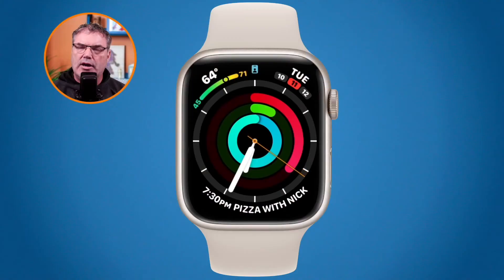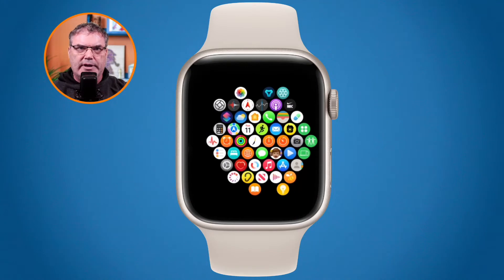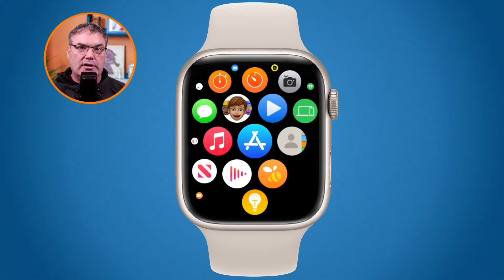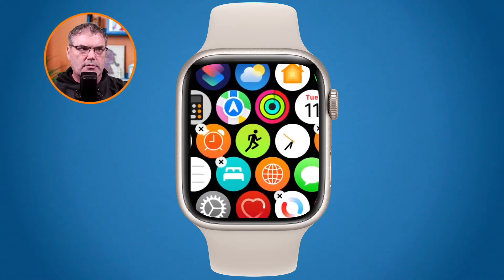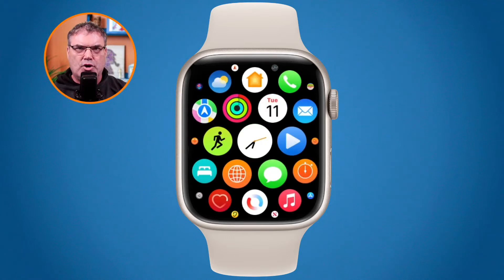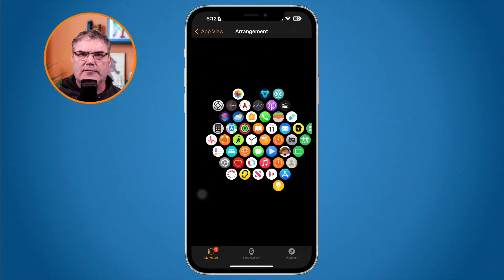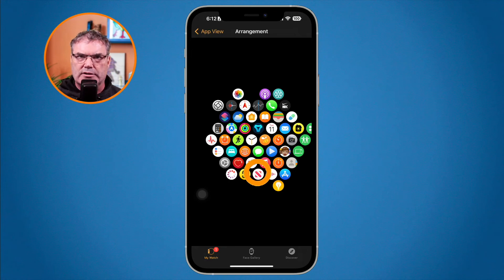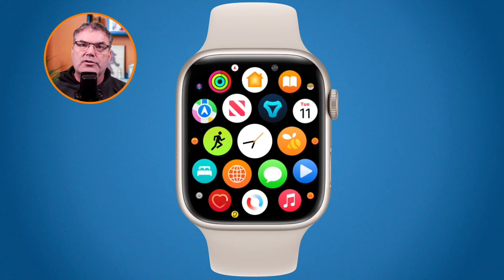Organize your Apple Watch Apps when in Grid View (watchOS 9)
Learn how to organize your Apps on the Apple Watch when viewing them in Grid View.

When you are viewing all your apps on the Apple Watch, by default they are in a grid view. What you can do, when viewing them in this view, is rearrange them. You can do this on the Apple Watch or in the Watch app on the iPhone, the latter being my recommended way to organize your apps. See how and why you would want to organize your apps when viewing them in the Grid view in this video for the Apple Watch.